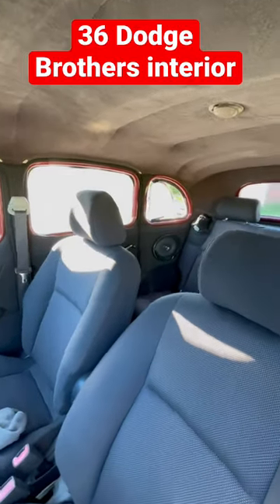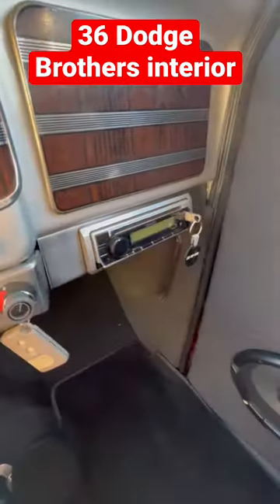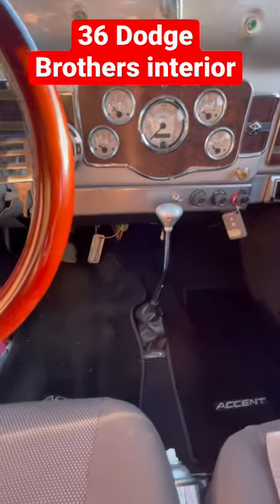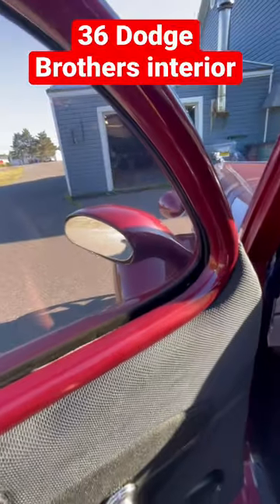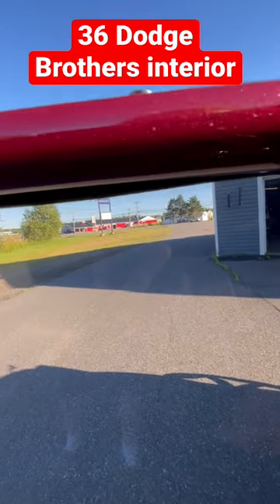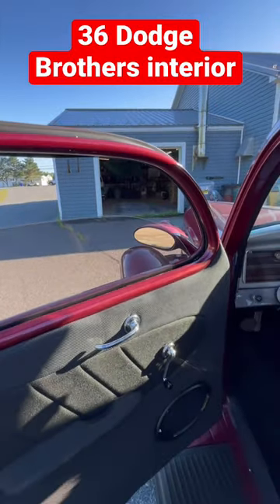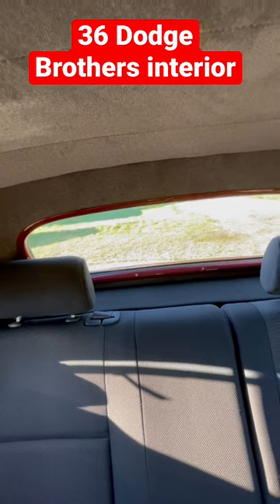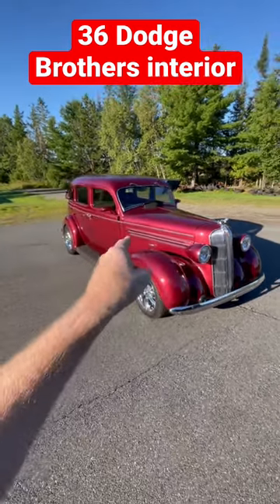1936 Dodge Brothers Sedan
@Mortske Repair
 @Roy Marko's Garage RMG
 @Craving Cars
 @Waylon Wire's Old Iron
 @Anthony Gozzo